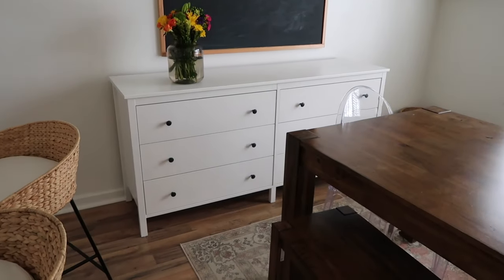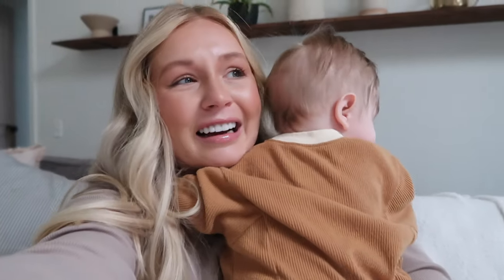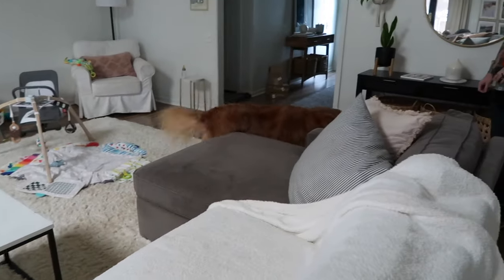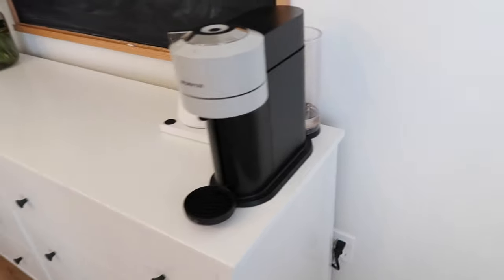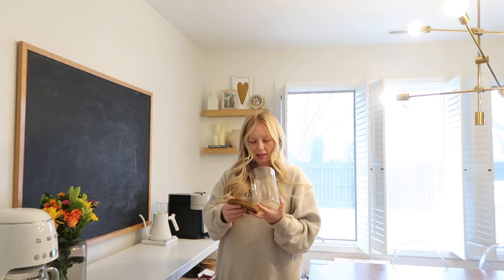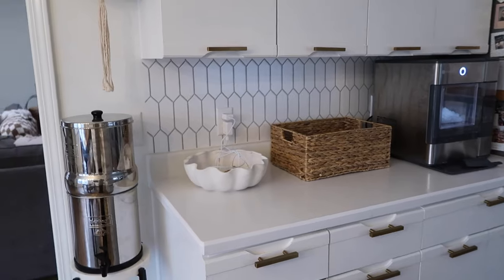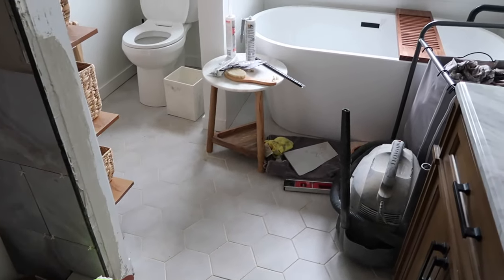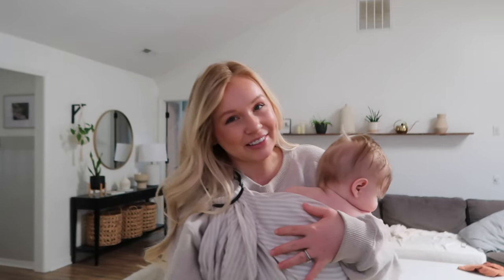IKEA KOPPANG 6 drawer dresser coffee bar and baby storage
In this video we are turning the IKEA KOPPANG dresser into a coffee bar and baby botte organization center. I am also attempting to clean the house with a 4 month old baby. Xo, Ciara

storage bins